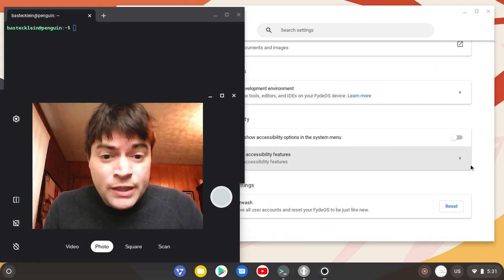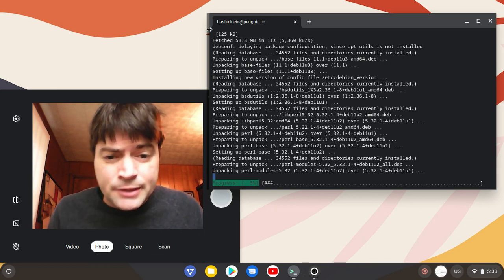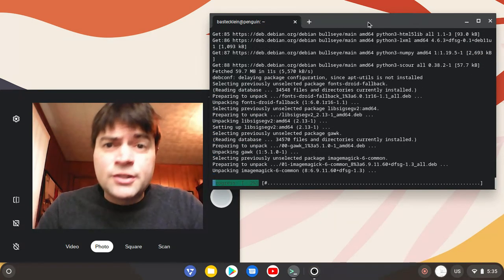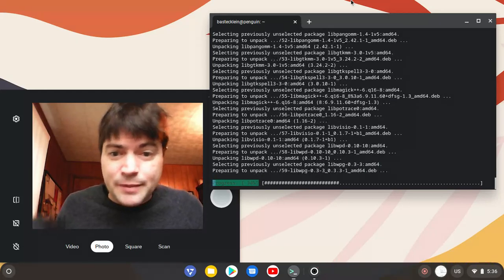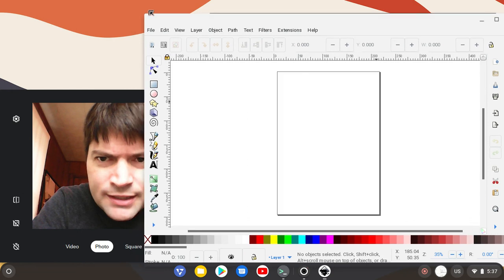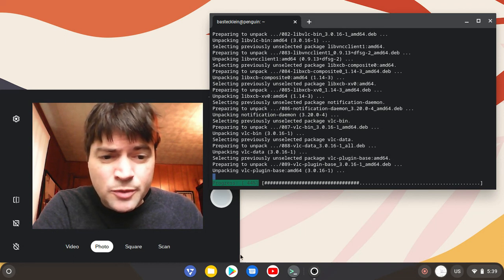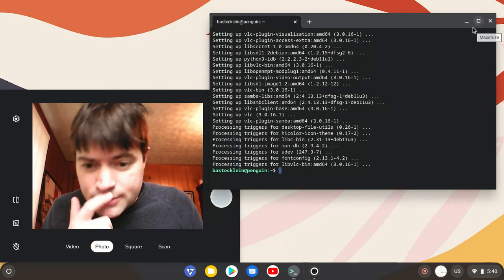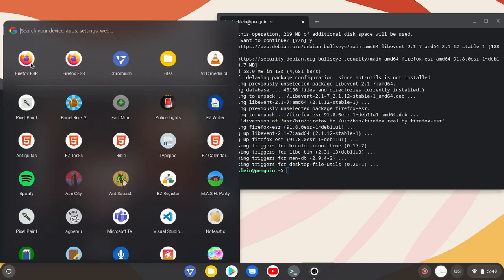Testing Linux on FydeOS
Taking a look at Linux support on FydeOS.  For the most part, it's pretty similar to Chrome OS Flex which we have been looking at a lot.  Here we test out Inkscape, VLC Player, and Firefox.